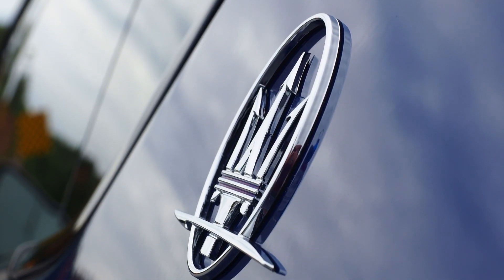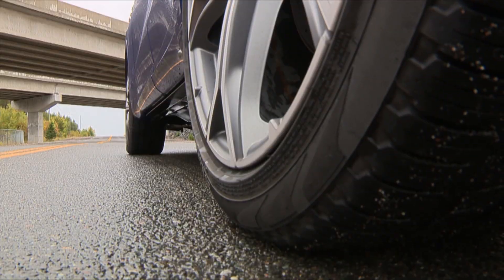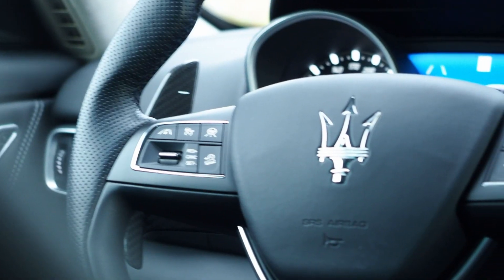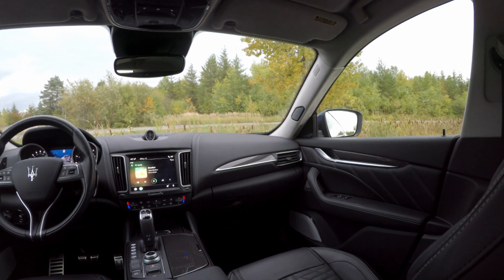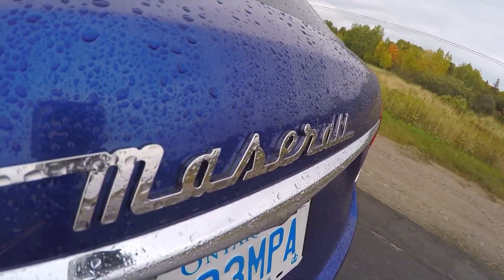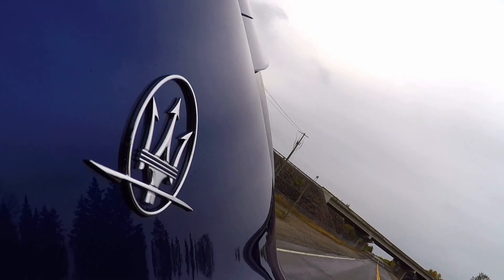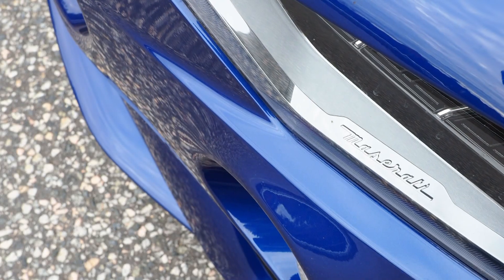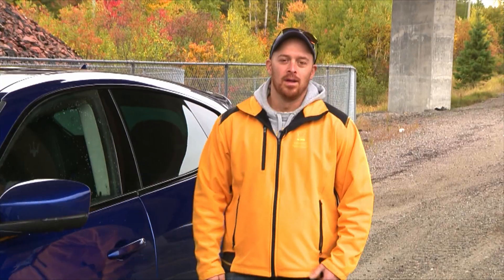Maserati Levante GTS Review (2020 / Northern Ontario)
2019 Maserati Levante GTS Review

In this video, it's a review and demonstration of Maserati's high-performing and highly luxurious Levante GTS crossover-- complete with a twin-turbo 3.8L V8 engine and 550 horsepower!